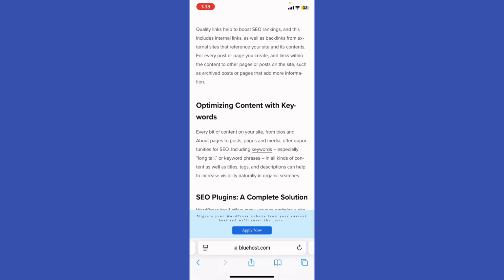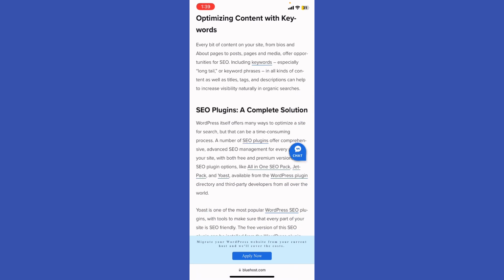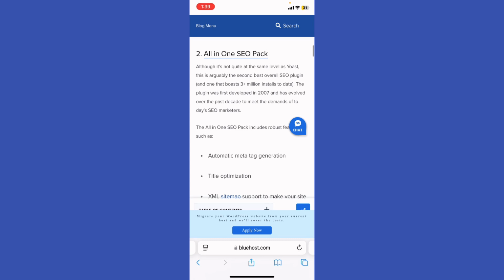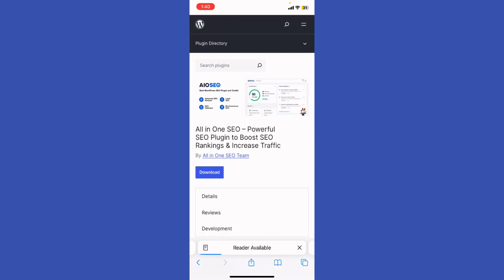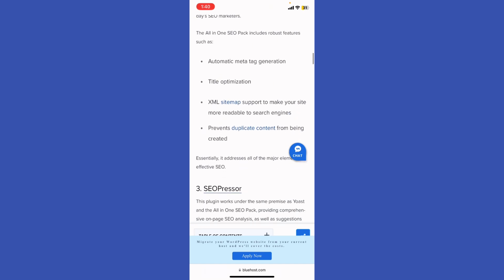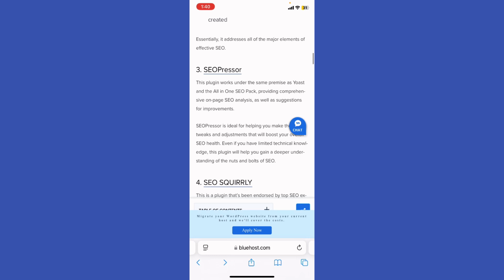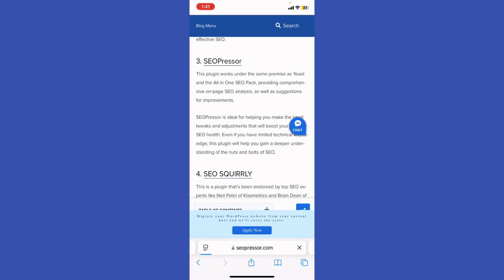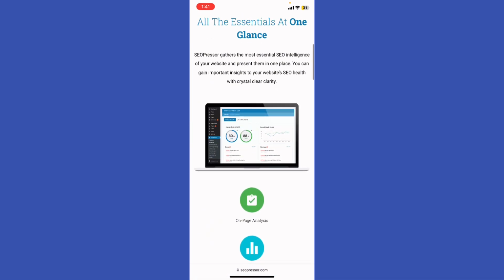How to use bluehost’s seo tools to boost traffic (2024)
How to use bluehost’s seo tools to boost traffic

In this video i´ll show you How to use bluehost’s seo tools to boost traffic. The method is very simple and clearly described in the video. follow all the steps & use bluehost’s seo tools to boost traffic